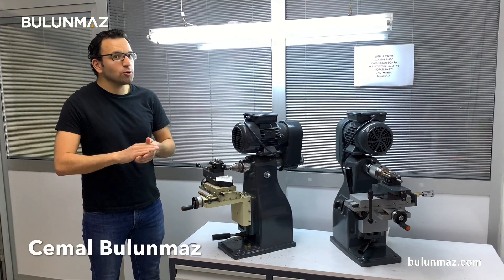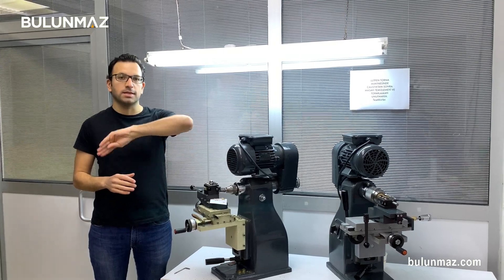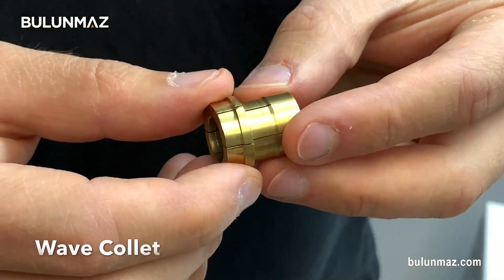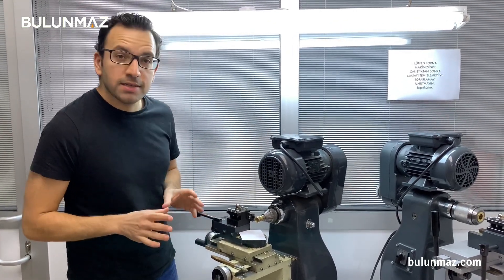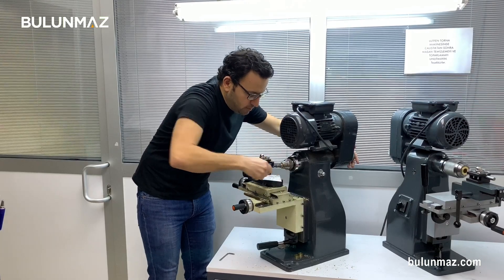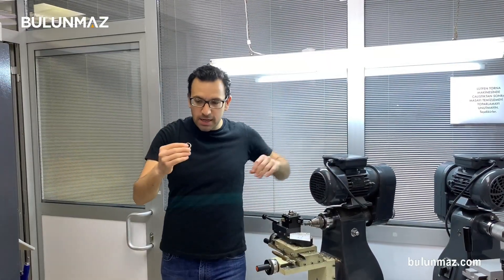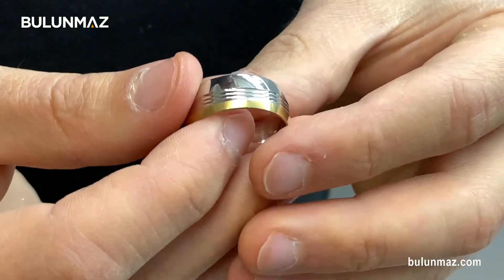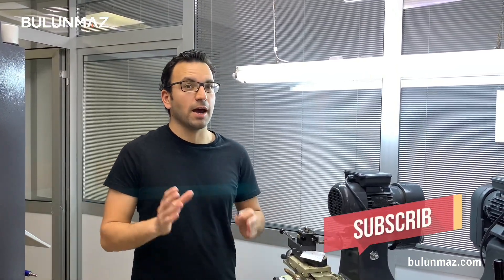WEDDING RING MAKING with 1mm CONVEX Diamond Tool (BulunmazPosaluxTools)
How to use diamond tools in wedding ring production?

I used different posalux tools in this video with Bulunmaz Lathe Machine and combined different cutting tools to get a finished wedding band.

 - Wave Collets
 - 1.5mm Convex Posalux Tool

WHAT MACHINE I USED IN THIS VIDEO?
 - Bulunmaz Lathe Machine